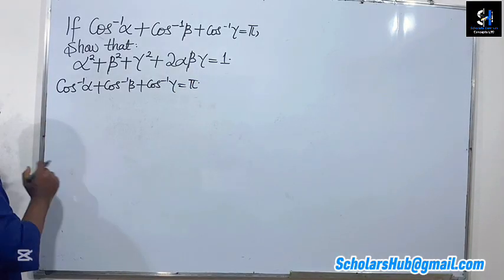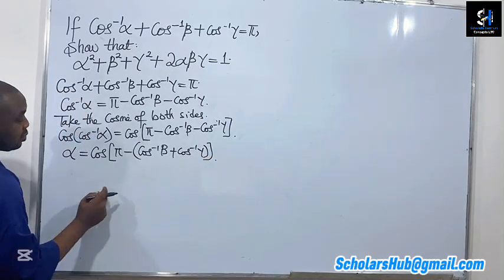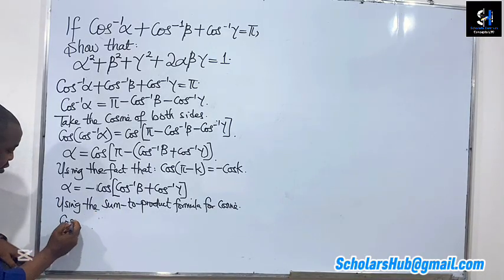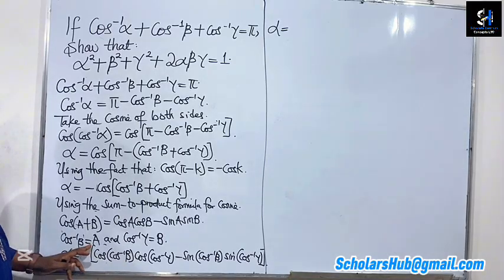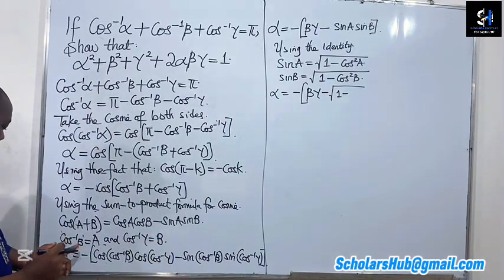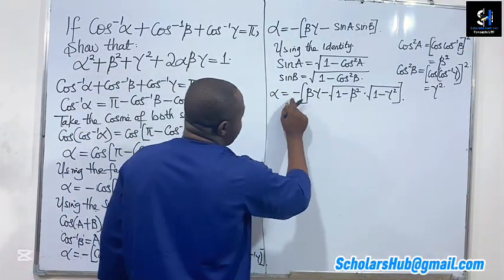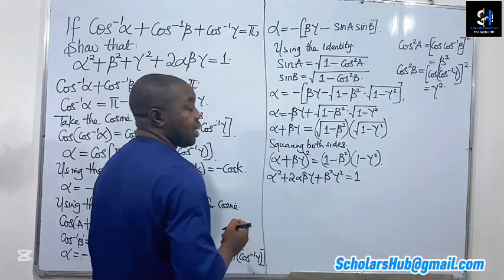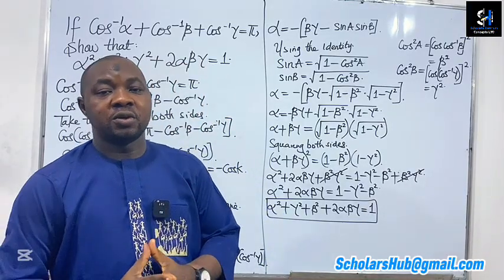If cos⁻¹(α) + cos⁻¹(β) + cos⁻¹(γ) = π, show that: α² + β² + γ² + 2 αβγ = 1.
In this math tutorial our task is to show that the identity
 α² + β² + y² + 2 αβy = 1.

Basic Concepts:
cos( π-k)= -cosk
Sum-to-product formula for cosine:
Pythagorean identity:
cos²A + sin² B = 1.